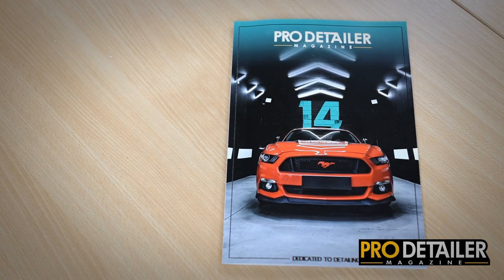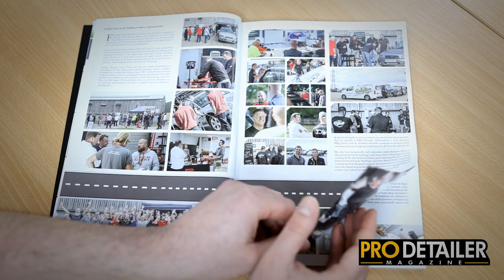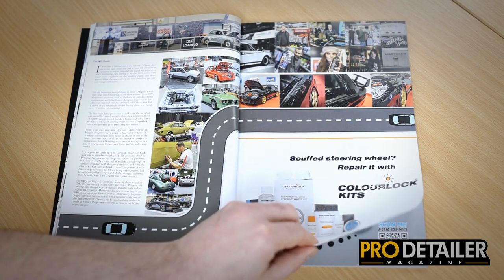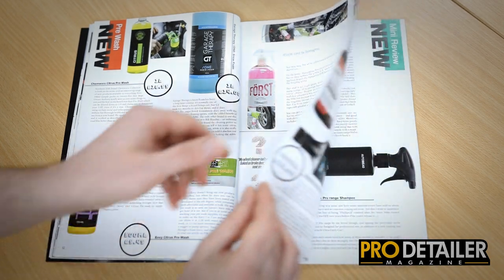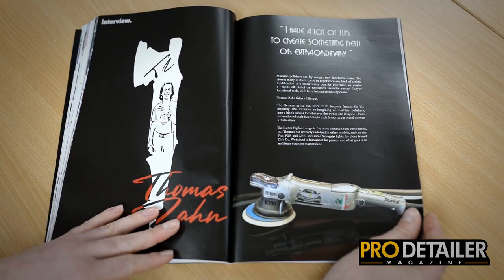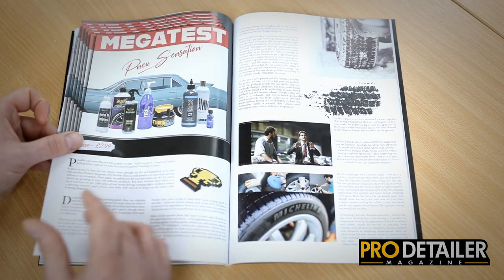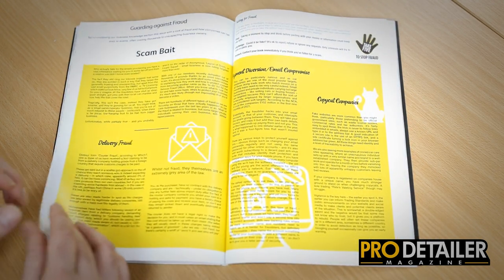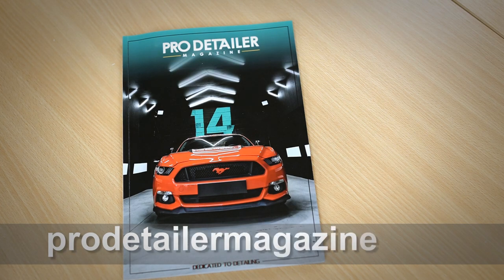PRO Detailer Magazine Issue 14 - Walkthrough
Issue 14 of the PRO Detailer Magazine was released in December 2021 and is available now to order with free UK delivery. We also offer International Shipping